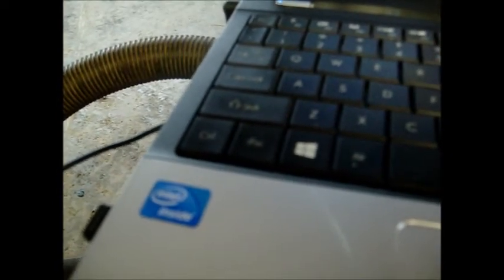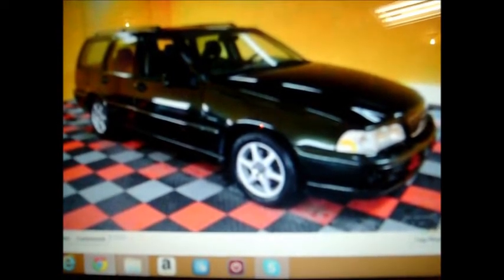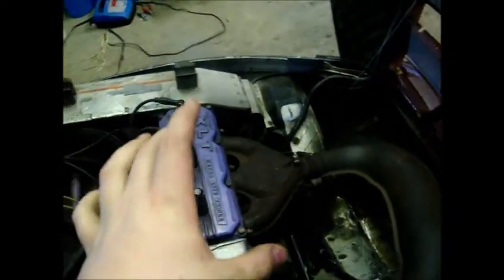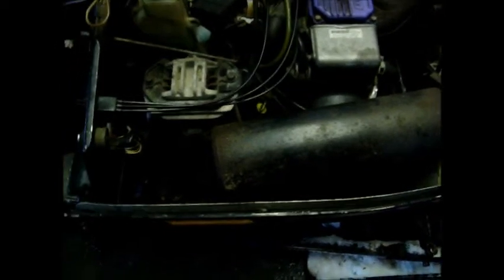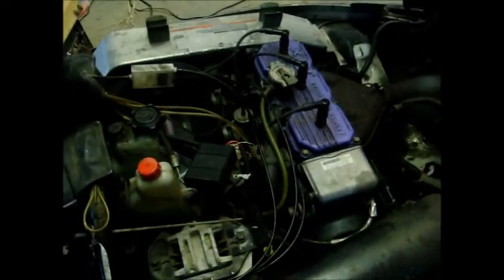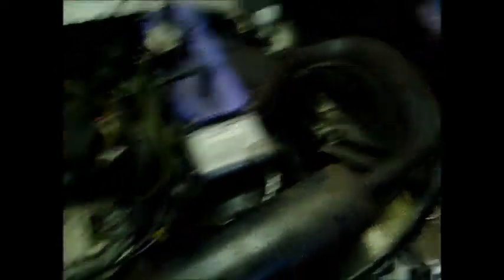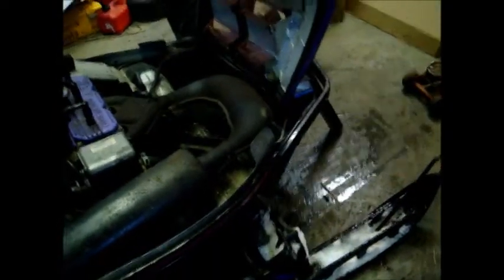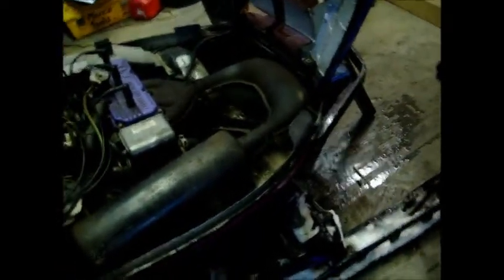Polaris Indy XLT 600 triple maintenance part 4/5